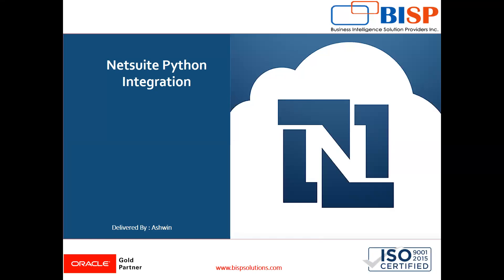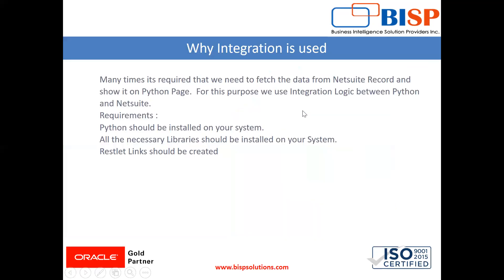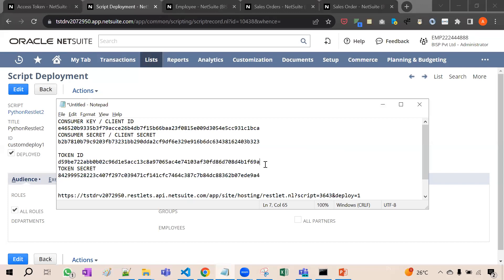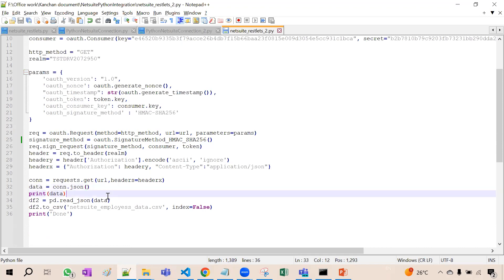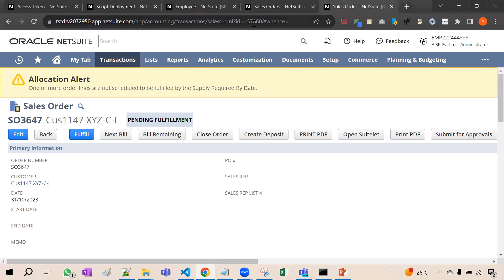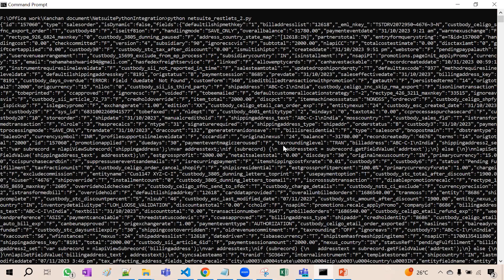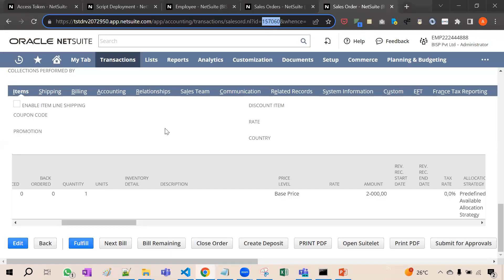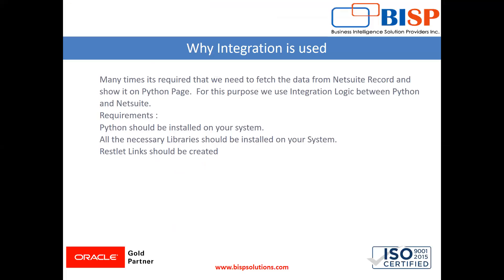NetSuite Python Integration | NetSuite RESTAPI Python Integration | NetSuite RESTAPI Authentication